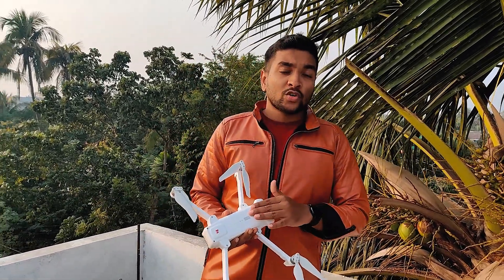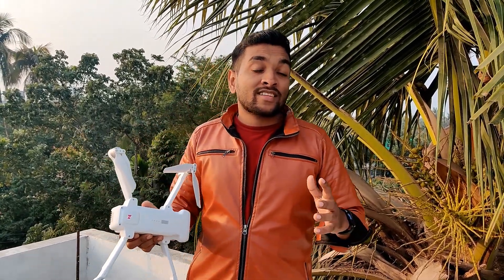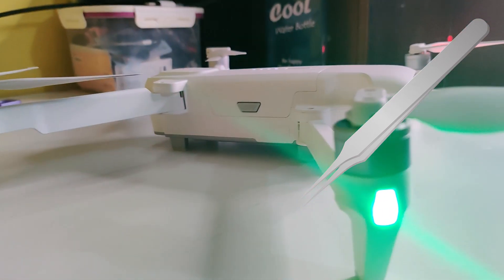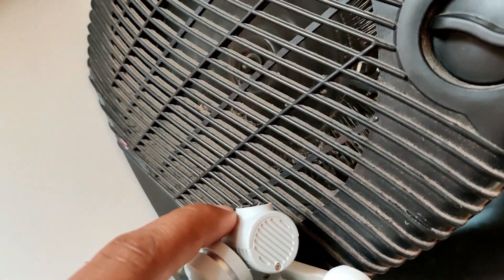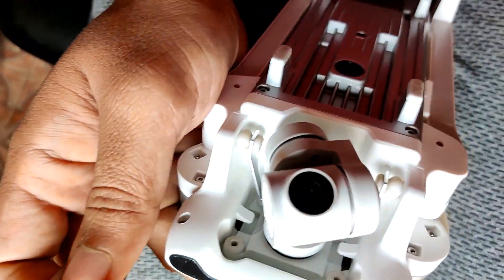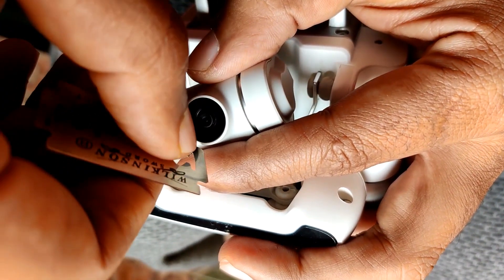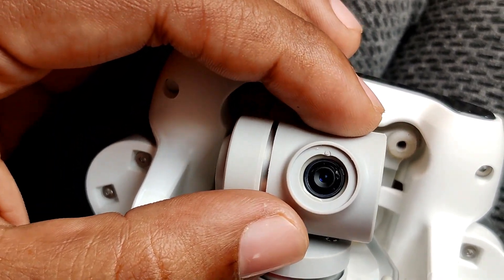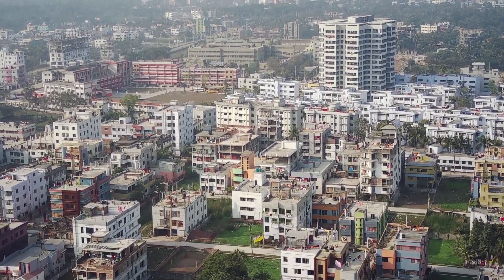How to Fix FIMI X8 SE 2020 Camera Lens Focus Issue - Fimi X8 SE Blurry Image and Video Solutions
Hey
Today I will show you how to fix fimi x8 se 2020 out of focus issue. Obtusely fimi is a good budget drone, but there have lots of lacks. Example- poor quality control, out of focus issue in-camera, gimble issue, Zillow effect in camera, etc. However recently I have bought a fimi x8 drone from my county. And it’s the price is 700$ in our country because there is no legal way to import drones in our county and custom require lots of money for customs clearance.  It’s maybe surprising for you because you have bought this drone for 400-450 in banggood or alixpress. However, come to the main point. Now I will show you how to fix out of focus or blurry camera issue in your fimi x8 se 2020. So let's start……
At first, you need to open the camera lens so you need some equipment’s
1. You need hot air flow to open the camera lens glass. Most of people use hairdryers but I have used my room heater because I have no hairdryer.
2. Sharp blade or razor blade to open the camera protector
3. Tweezers to rotate the camera ring focus.
4. And a ND Filter ( It’s not necessary but if you have it’s good for check the quality )

Step one
Turn on your hot air flow and carefully hit your drone camera lens, Make sure it’s not overheating or underheat. I recommended 50-55 degrees Celsius temperature. When you heat the camera lens make sure only heat this specific area and keep your hand on the camera glass, When it’s overheating take away from the hot air flow. Heat the lens 2 min then use your blade to remove the camera glass. There is very little space between the camera glass and the gimble body. So you need a sharp object like a blade or shaving razor to remove the camera glass from the body. I have attached a video on how to remove it. Check it carefully and do it yourself. It’s a major part because if you are not doing it well it’s can scratch your camera lens glass. So do it carefully.

Step two
When you remove the camera lens glass you need a Tweezers to rotate the camera lens focus. If you have a right or left side out of focus issue just rotate the lens clockwise 5-10 degree.

Step Three
If you have ND filter just wear ND filter on the camera and make a test fly to see the video quality. If it does not work then adjust the focus clockwise 10-15 degrees then check again the video quality. I hope it’s working because my drone has the same problem and I have fixed the issue to follow this method.

However, if it does not work try to small rotate like 2-3 degrees every time and check the video footage. I hope you will find a solution to fix it.

Caution –

- Don’t overheat your camera lens ( 50-55 degree is sweat able template for it)
- Remove glass carefully
- Rotate the camera focus carefully